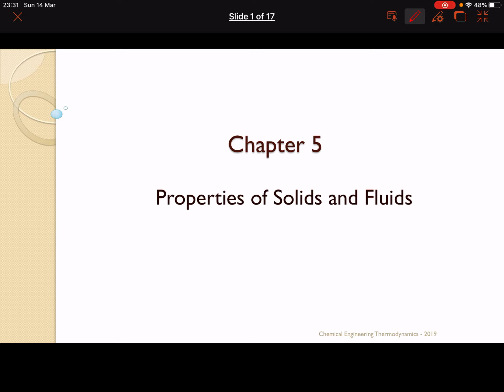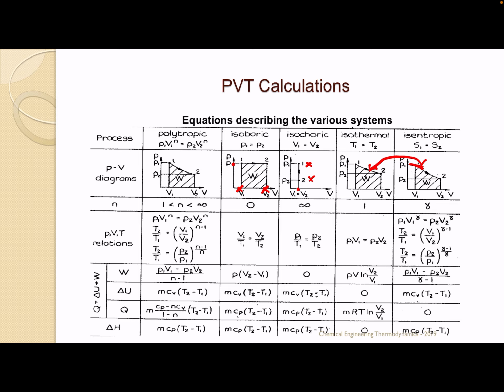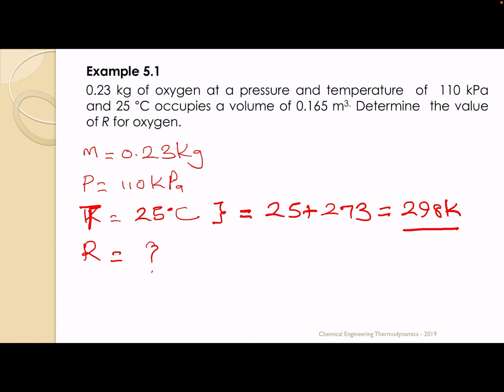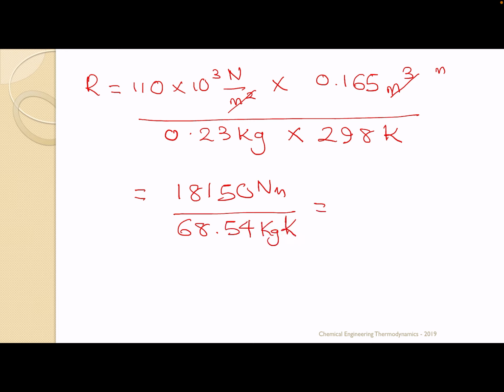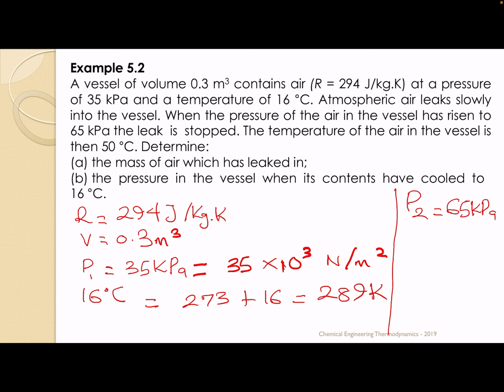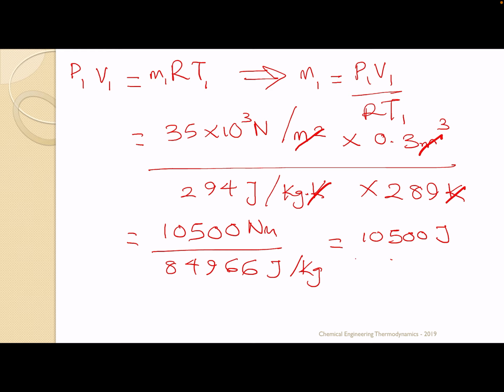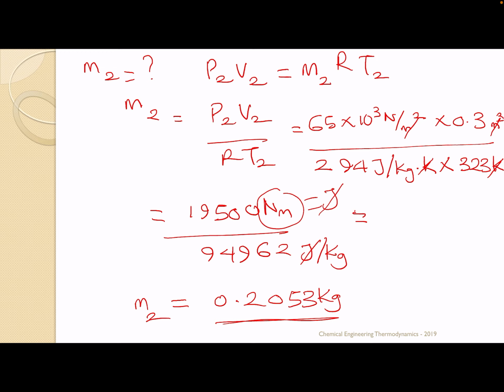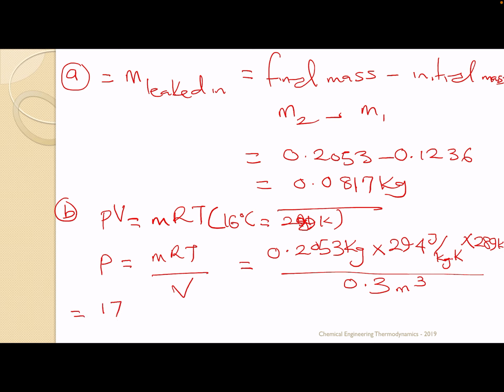Chapter 5a: Properties of solids & fluids (worked examples)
In this lecture we deepen our knowledge on solids and fluids, summarising the P-V-T relationships under different conditions and looking at some examples.